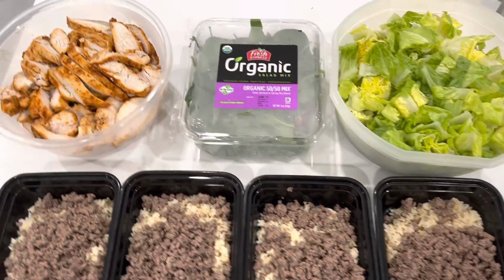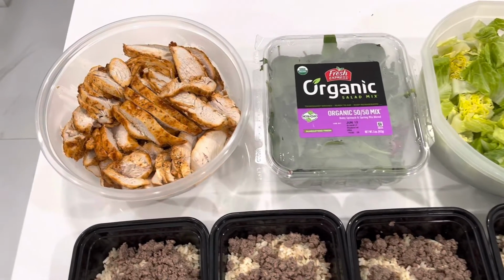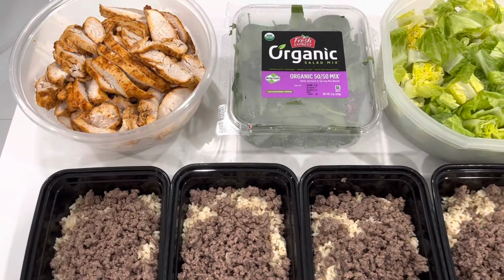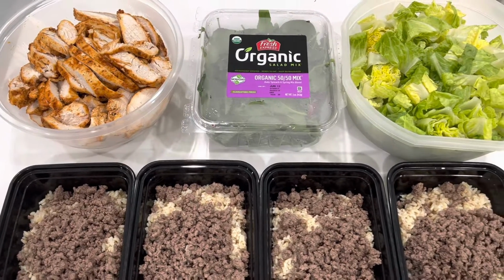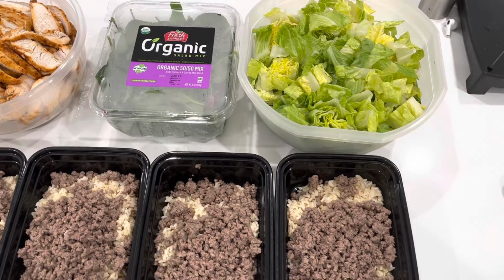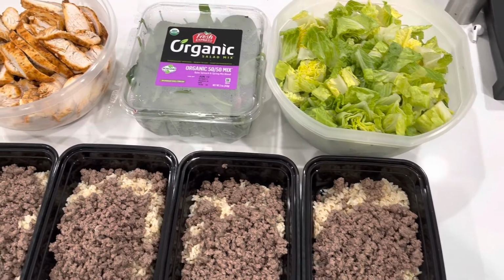Super Quick Easy Cheap Meal Prep for *Weight Loss*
In this video you will get an idea for a quick meal prep for those weeks you do not have time to make the more variety time consuming meals. Meals in this video include:
Brown rice with ground beef (93% lean ground beef)
Baked chicken breast in oven and chopped up which can be used over a salad, with veggies of your choice or in a sandwich.